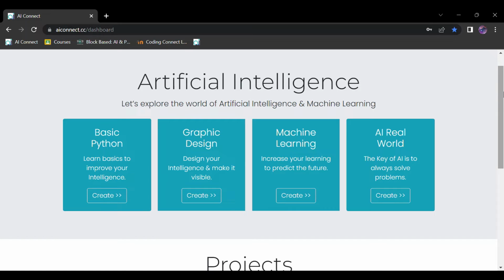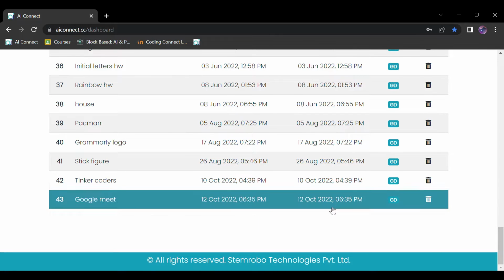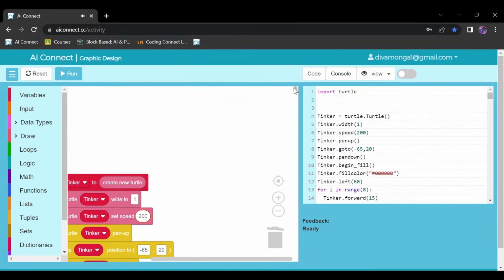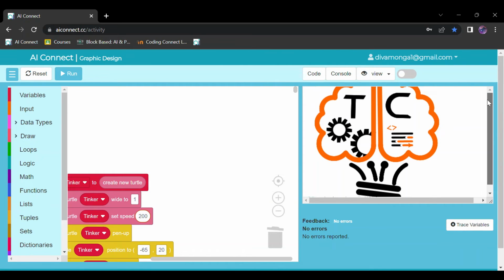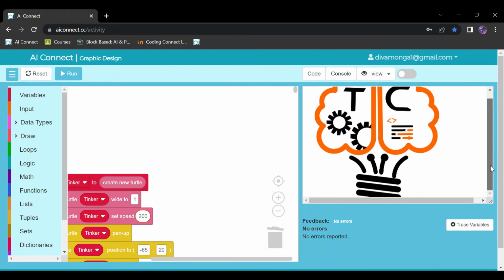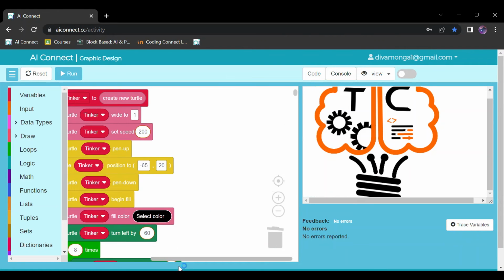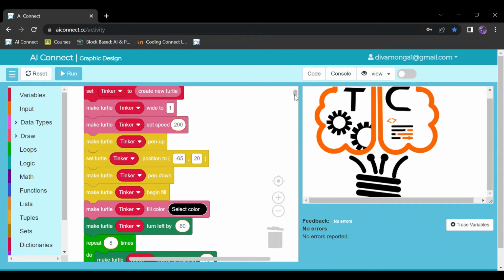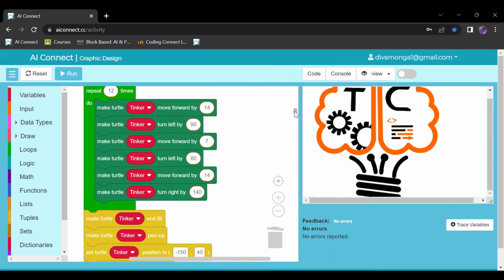Python Competition | AI & Machine Learning Projects | Tinker Coder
Name of the Student - DIVA MONGA
Class - 7th
Project Name - Tinker Coder
Project Description - Hello! Today I made the amazing "Tinker Coders" logo using Graphic Design technology and it is totally Block-Based! Hope you like it!!
Country - India